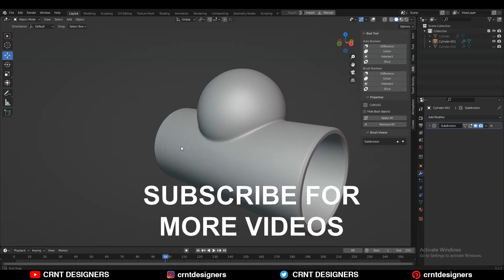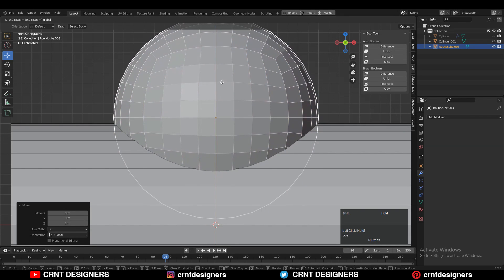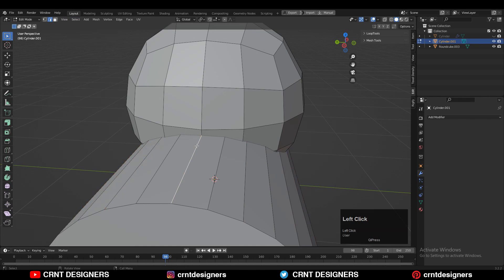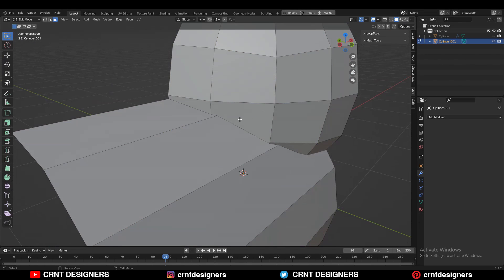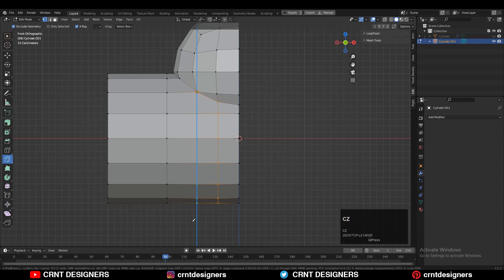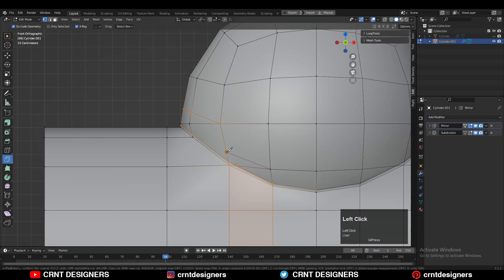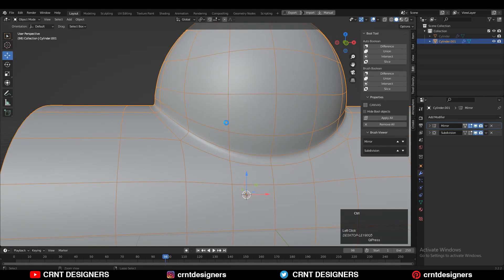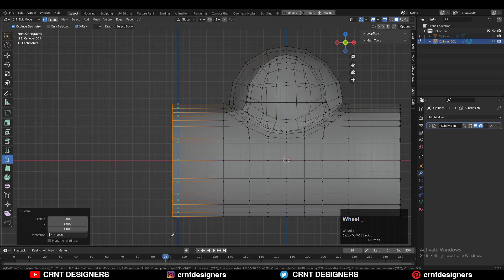The Importance Of Good Edge Flow _ Blender Topology Tutorial _ #19